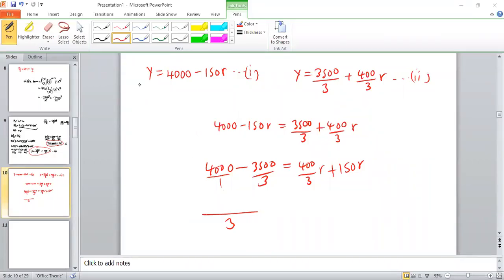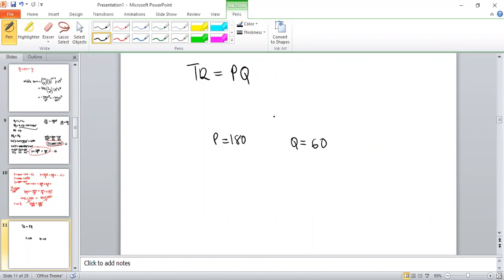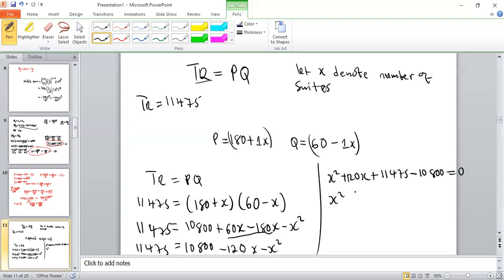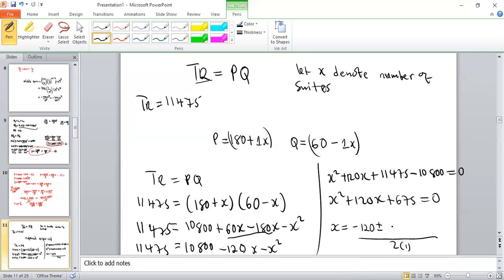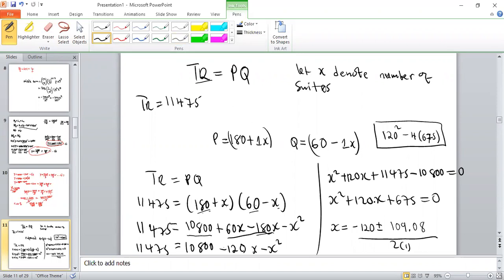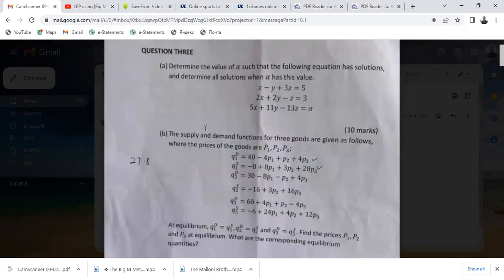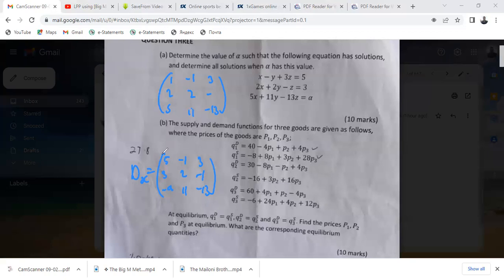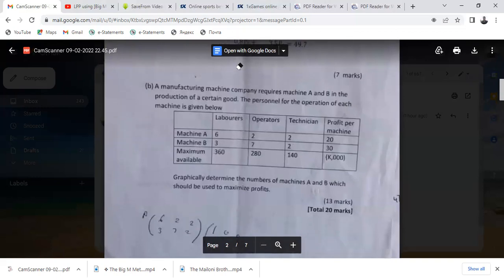BS/BBA/BF 140 2021 sessional exam revision part 3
Mathematical Analysis Revisions